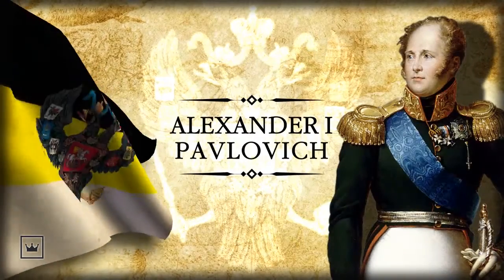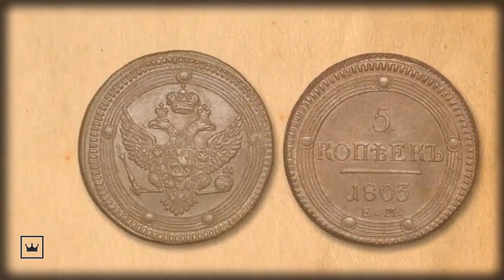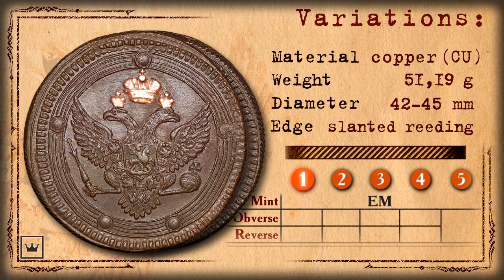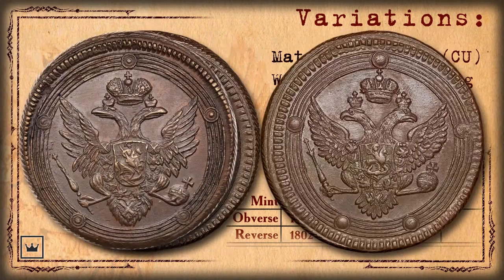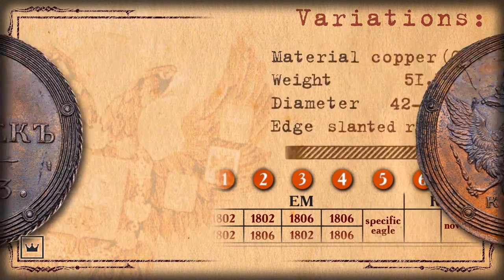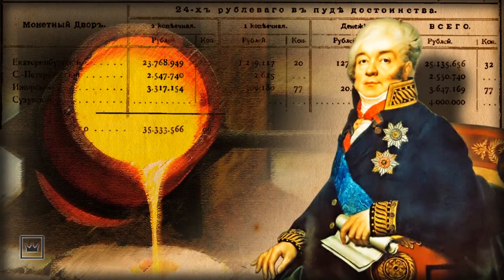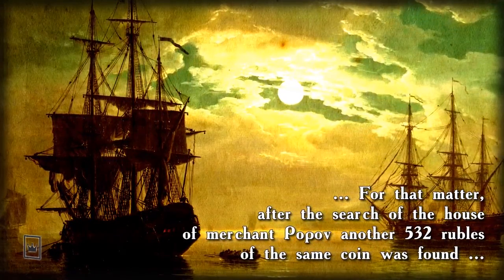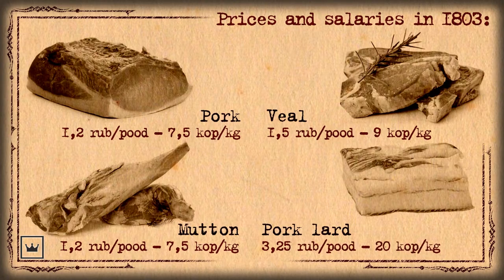1803 Russia 5 kopeks coin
This video clip is dedicated to coinage history of 5 kopeks coin in 1803, during the reign of Aleksander I.
We examine in details the coinage mints, its circulation, characteristics, variations, and the cost while production and the value today, and many more…